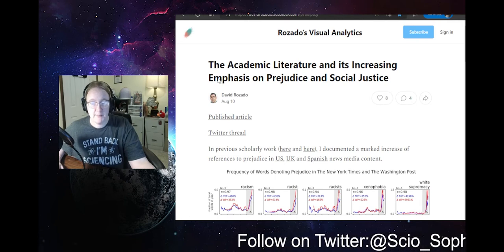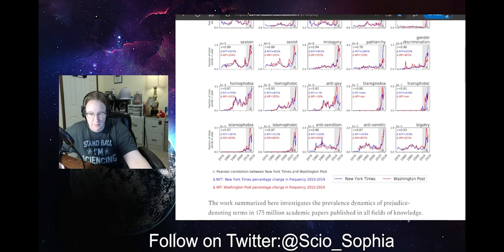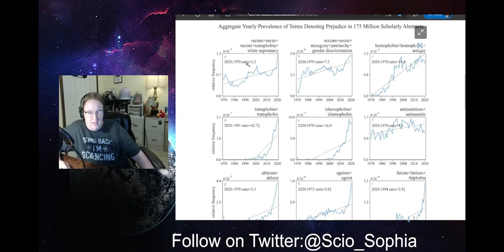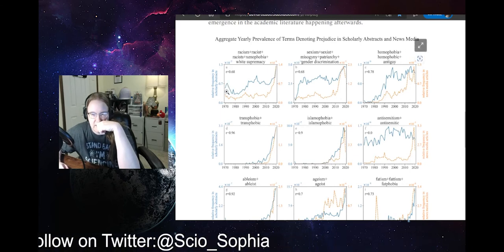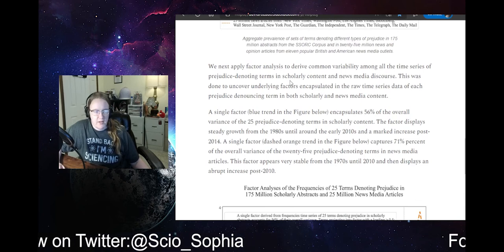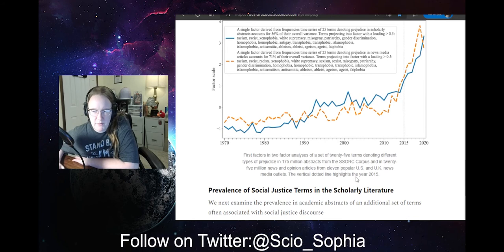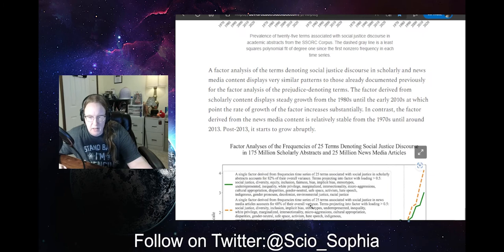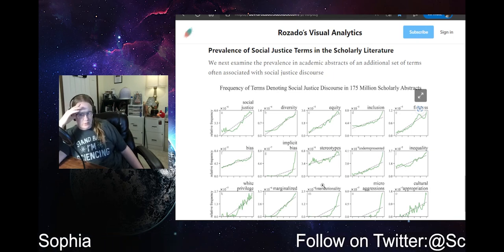On the Frequency of Words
Rozado's Visual Analytics did a great analysis of the frequency of social justice words. It's interesting and points to a mess.

Sign up as a supporter at sciosophia.locals.com for exclusive access and content!